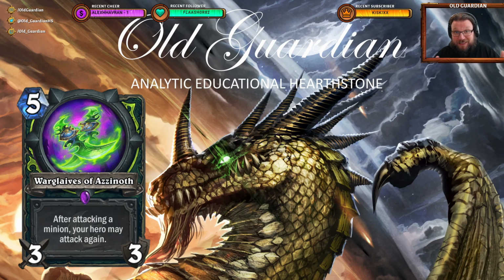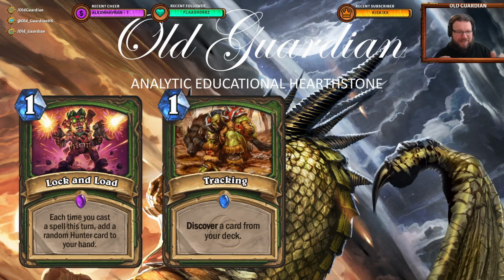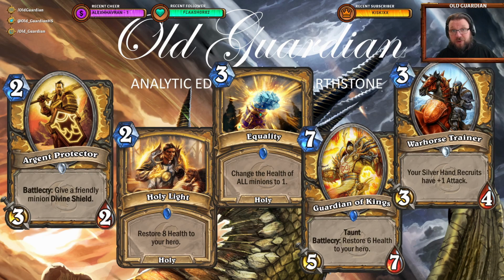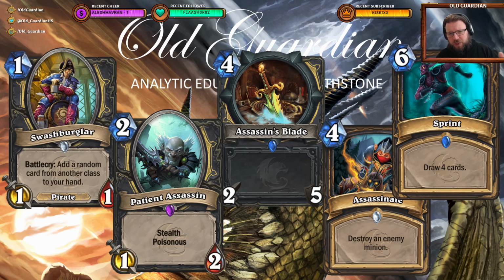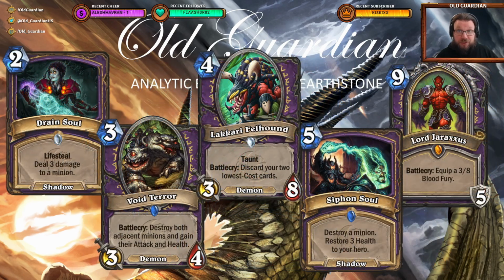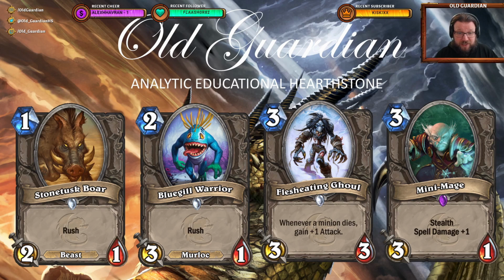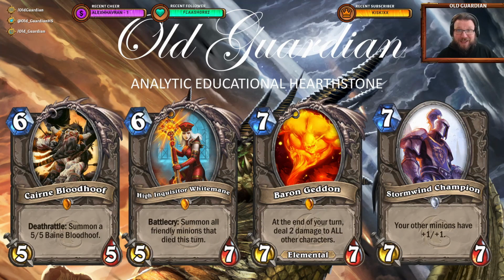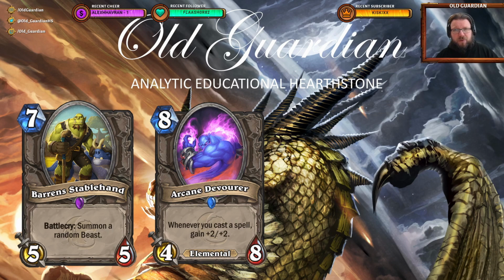All 51 buffed or nerfed cards from the Hearthstone Core set - some Wild decks nerfed!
In this video, I take a look at the 51 Core set cards that have been changed, either buffed or nerfed. All of these changes also apply to the Wild versions of these cards!

This video is from the era of Year of the Phoenix Standard format and Madness at the Darkmoon Faire - Darkmoon Races mini-set expansion.